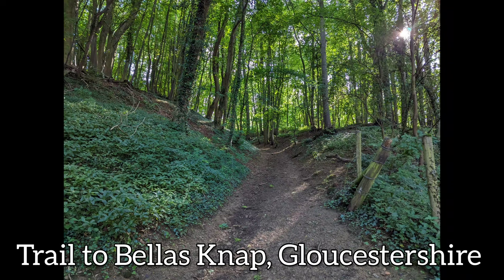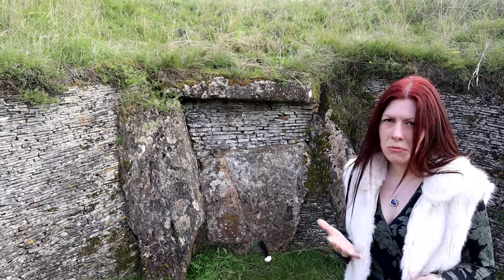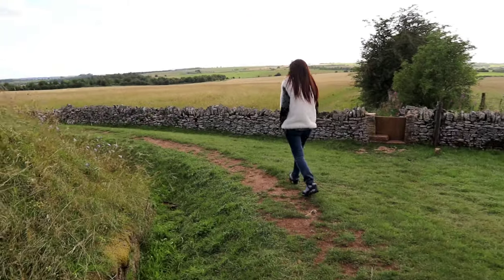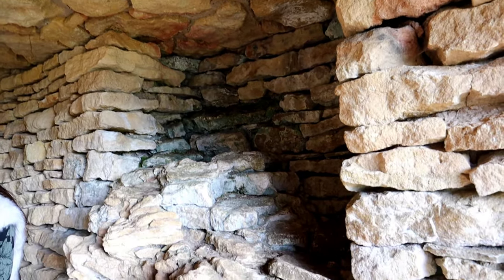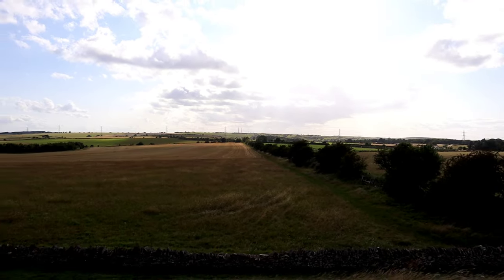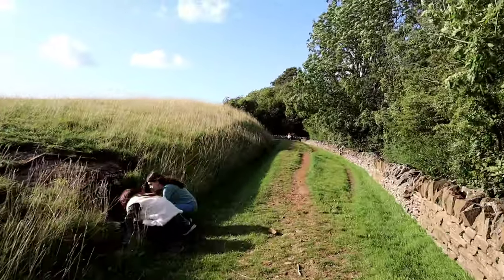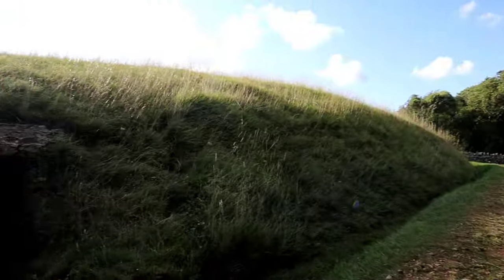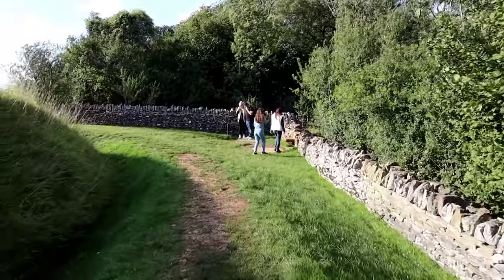Exploring A 5000 Year Old Neolithic Burial Chamber - Belas Knap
Explore this fantastic example of a neolithic, chambered long barrow with us.  The chamber dates from at 3000 BC and is set in a wonderfully secluded and atmospheric location.

Music